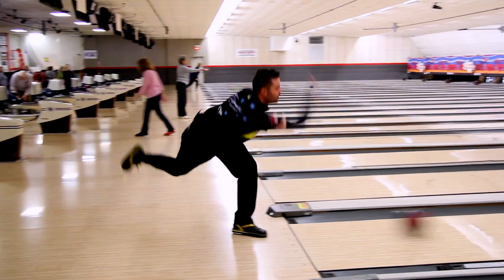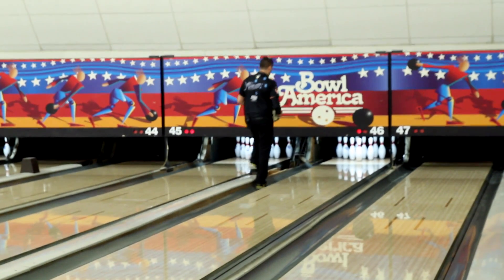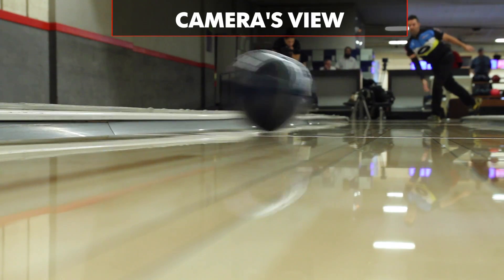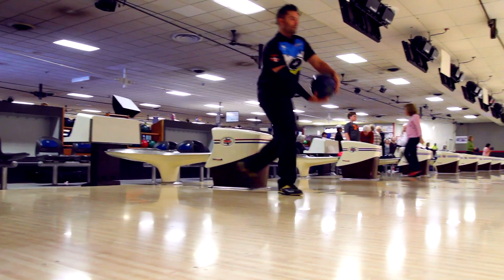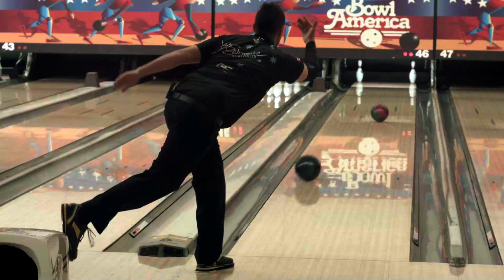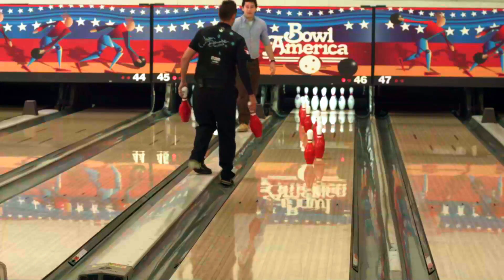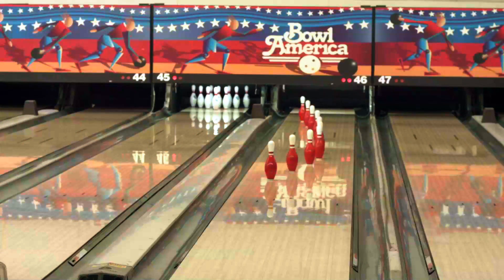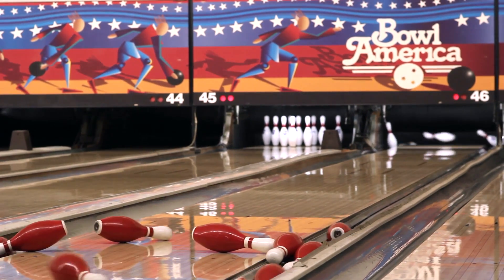Mind-blowing tricks by the world's best bowler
Aussie Jason Belmonte bowls two-handed and is the back-to-back PBA player of the year.